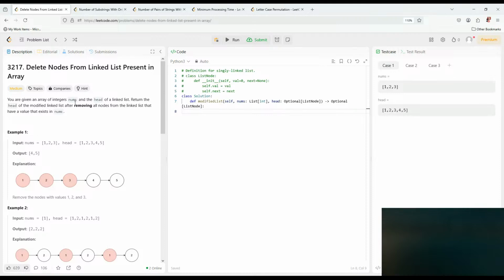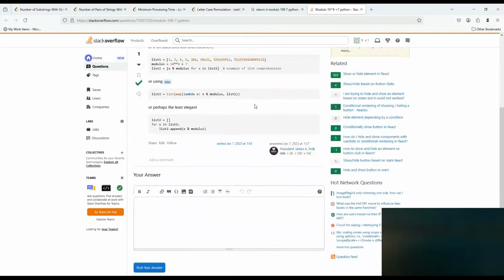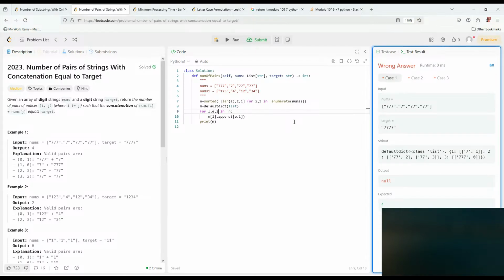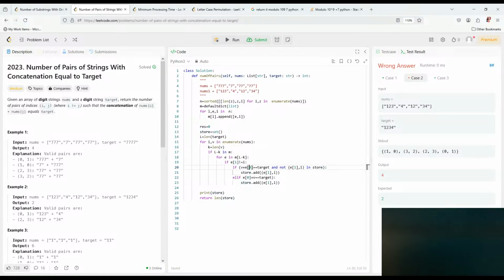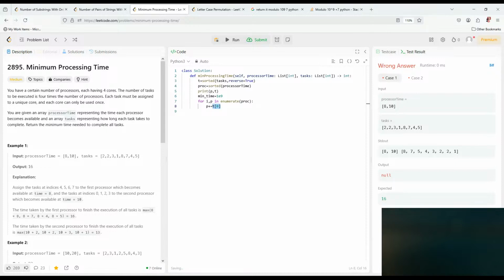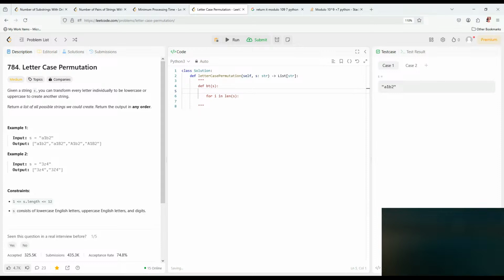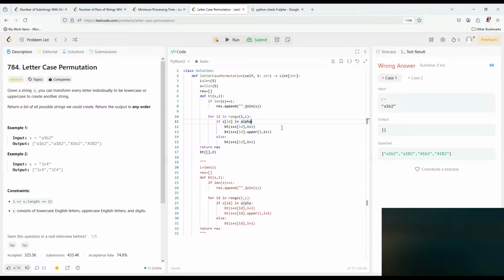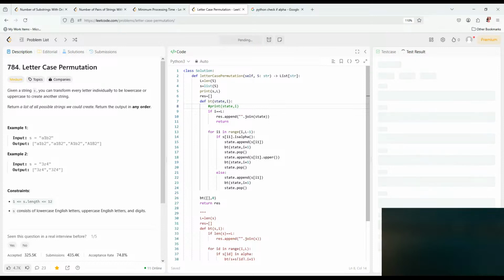Leetcode Medium Speedrun